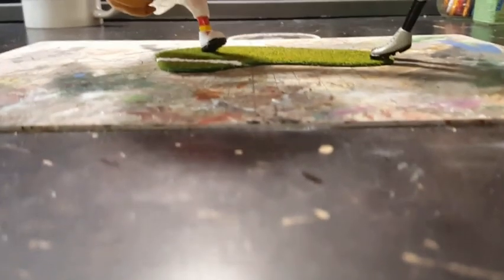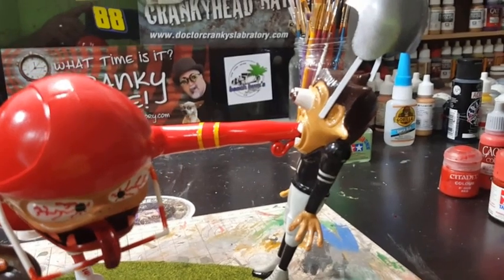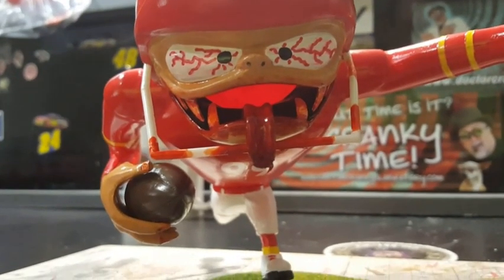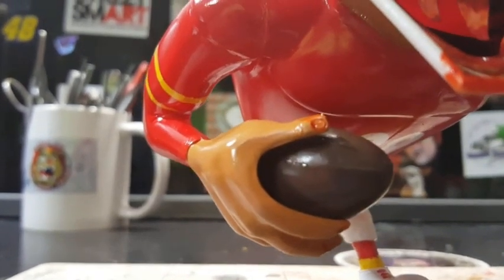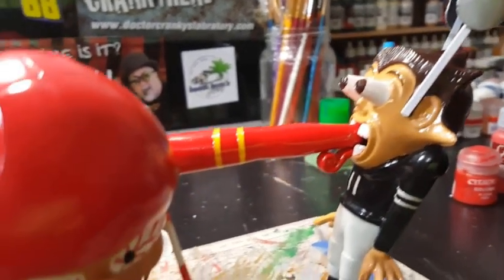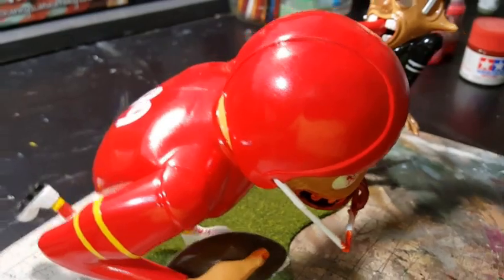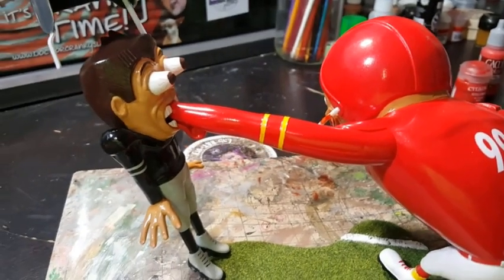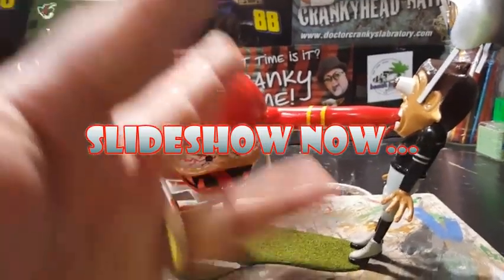HAWK Weird-Ohs KILLER McBASH Model Kit Complete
This is a very fun model kit! Yes, there are some serious seams to deal with, but very cool to build and paint.

Take Care and Keep Building!